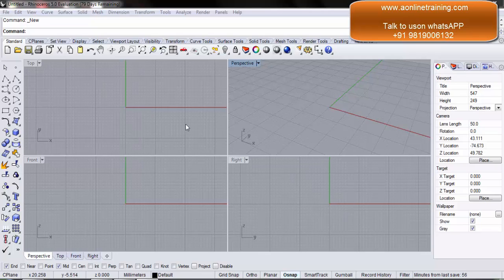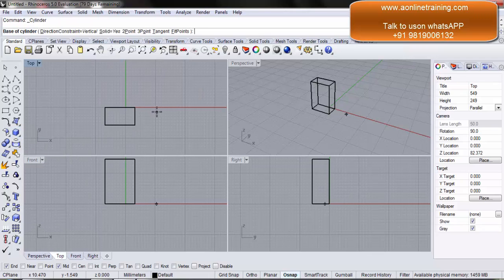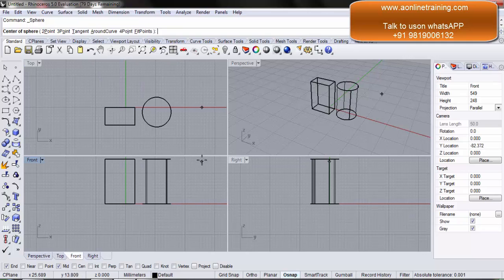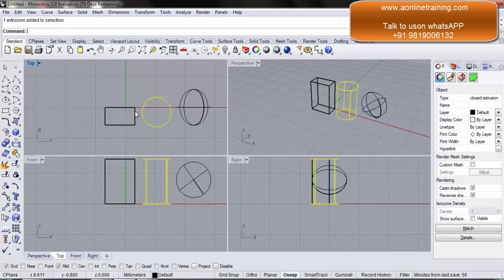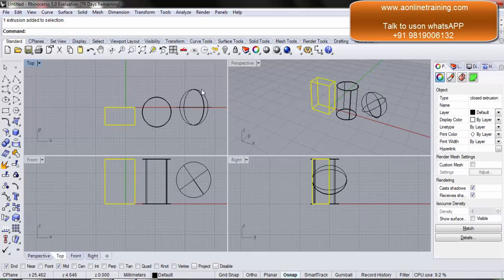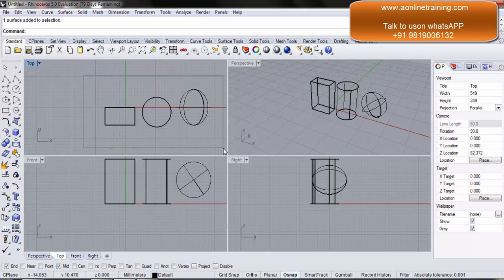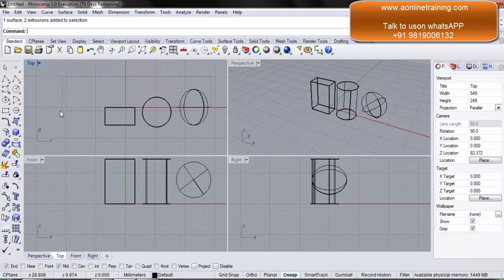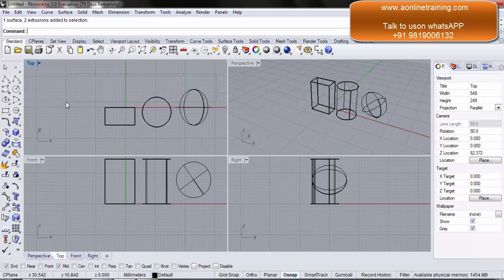Online 3D Jewellery Designing Courses (CAD) - Using RHINO - Free Demo Class- Multiple Objects - 04